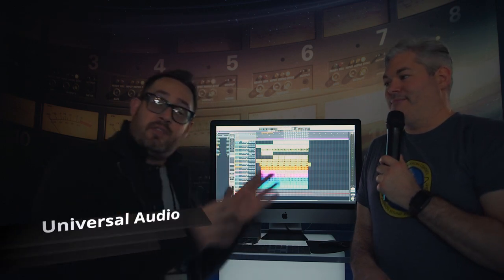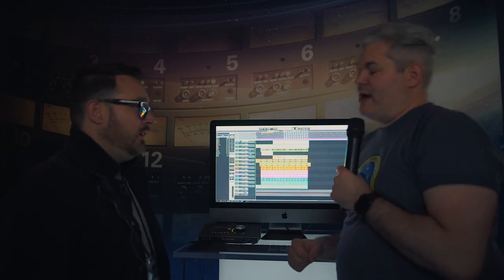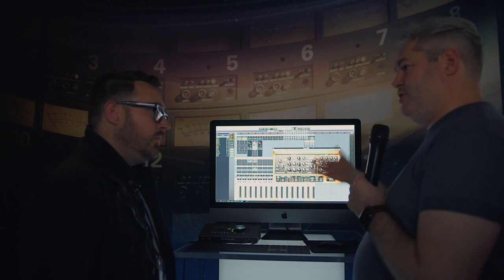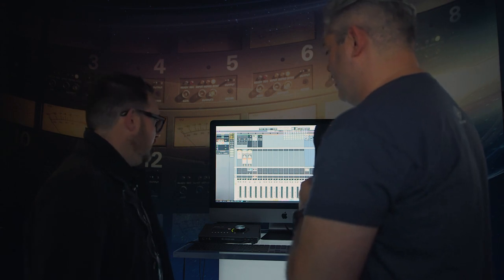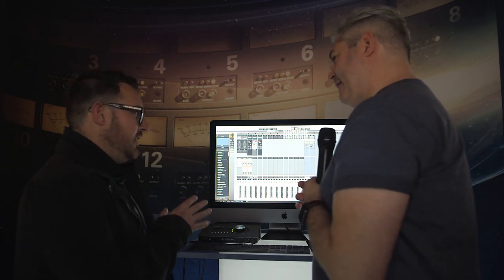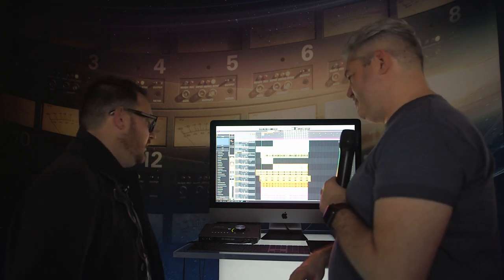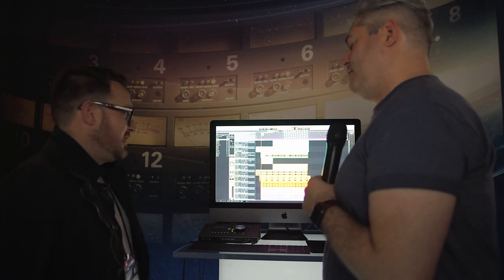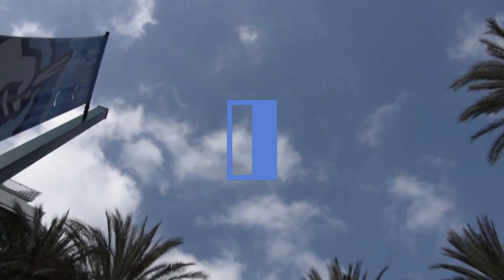Universal Audio at NAMM Discussion regarding Luna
At NAMM 2020 I had the honor of chatting with Thomas at Universal Audio regarding the long awaited Luna launch.  We discuss how Luna opens the door to new possibilities at Universal Audio beyond emulation of world class vintage gear manufacturers such as Neve, Lexicon, SSL, Chandler Limited, Manley, and Fairchild (and so much more).  Luna provides the must have recording features of a professional audio work station, with the DSP acceleration that Universal Audio customers (such as my self) have come to expect.  They have really focused on what is important in a solution given their decades in profession recording applications (hardware and software), and trimmed the fat.

It seems to me that with many DAW solutions, there is a pressure to innovate and come up with something new to talk about with every release.  Which creates unnecessary complexity and learning curve, for corner case focused functionality.  Luna may be a very interesting contender in the ring, especially since the solutions is FREE for universal audio customers.

I am very excited to get my hands on Luna when it is made generally available over the coming months.